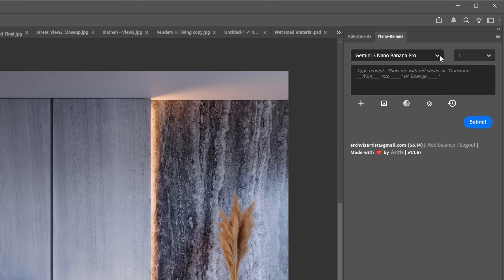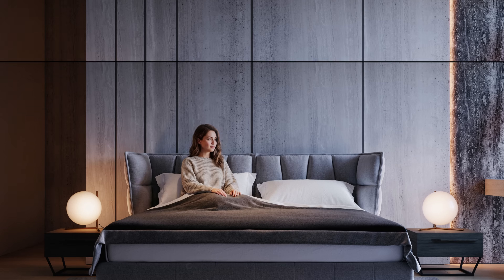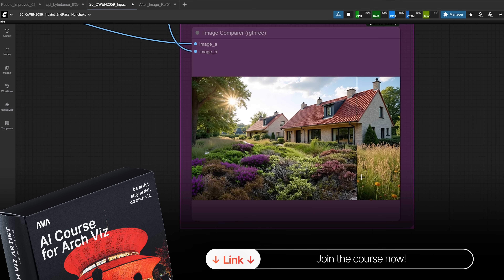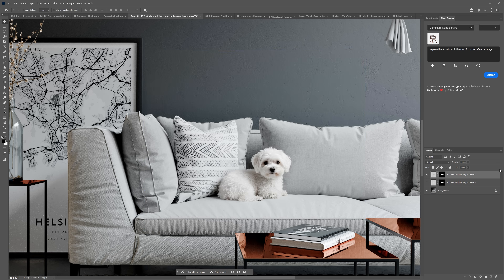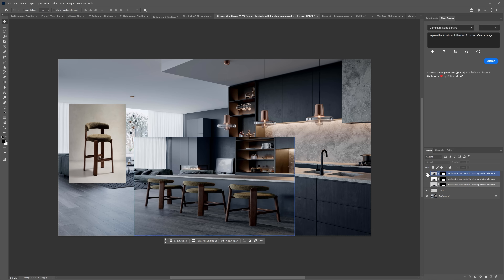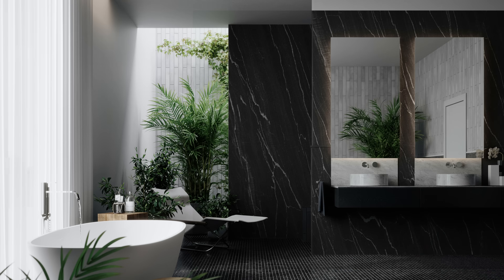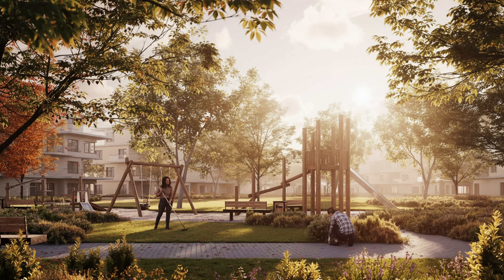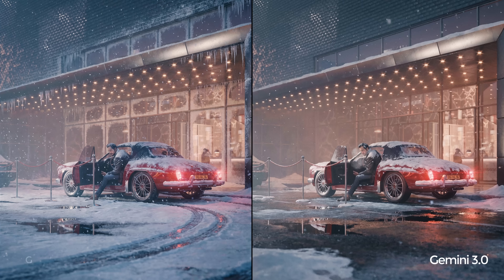NanoBanana Pro vs Old Model: 4× Price, worth it?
The new NanoBanana Pro (Gemini 3) just dropped – 4× the price, big promises, and everyone screaming about it online. In this video, I put it side-by-side with the previous model (Gemini 2.5) inside real arch-viz workflows: filling empty beds, swapping chairs, adding people, changing materials, and full image restyles. No theory, no cherry-picked shots – just what actually happens when you use it on real client-style renders.